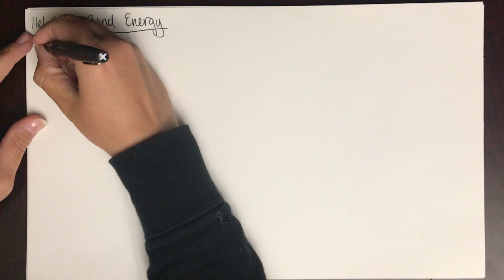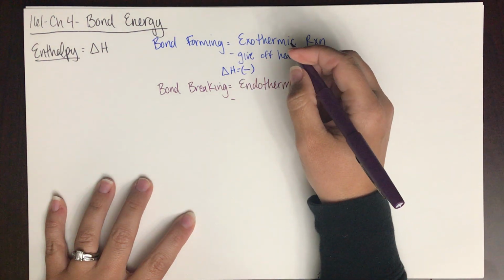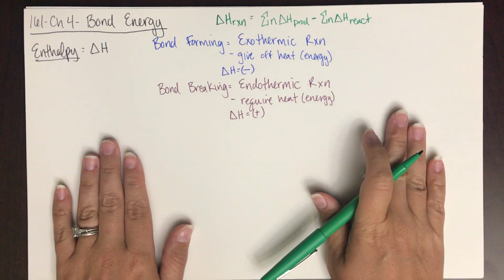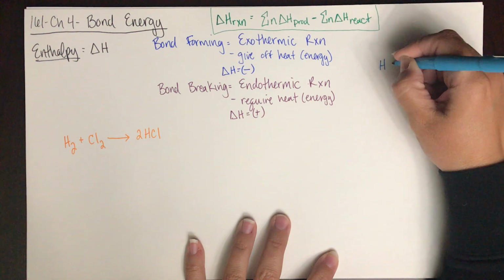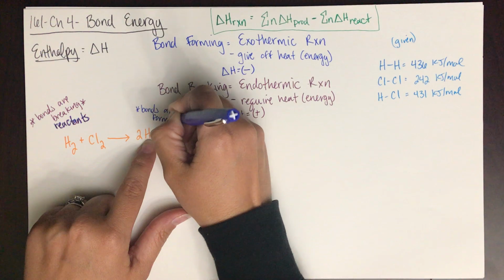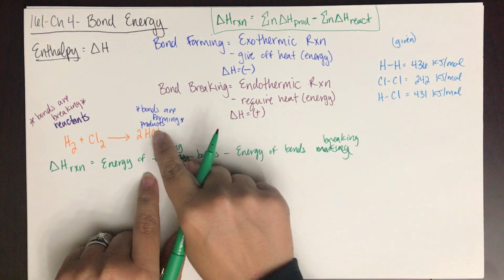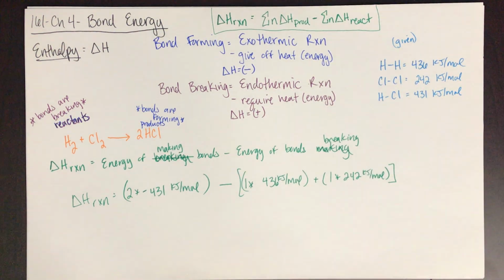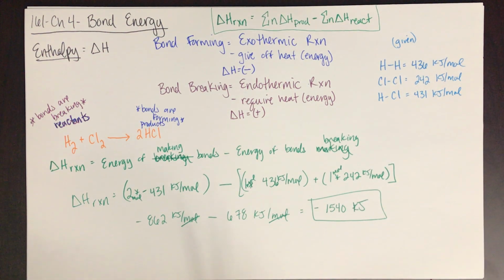Chem 161 - Ch 4 - Bond Energy